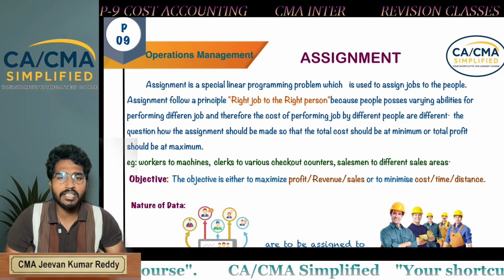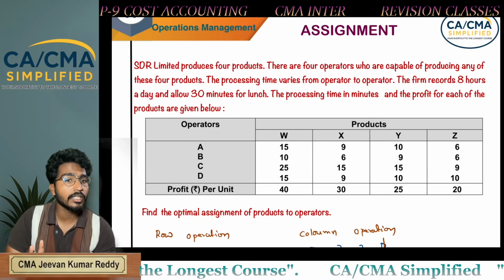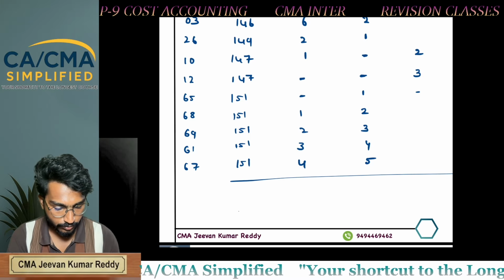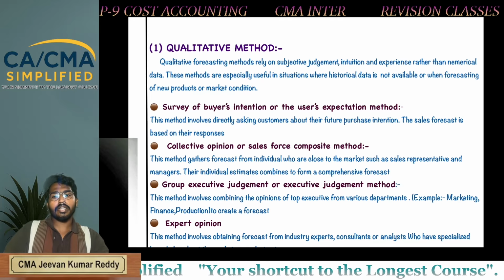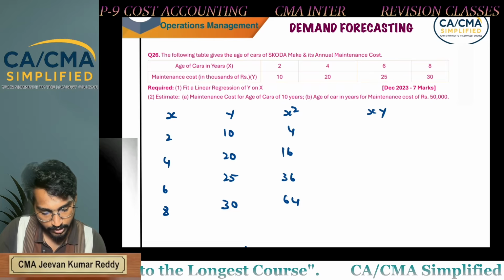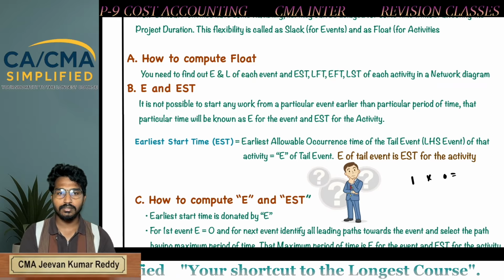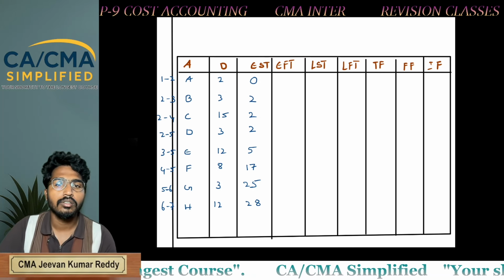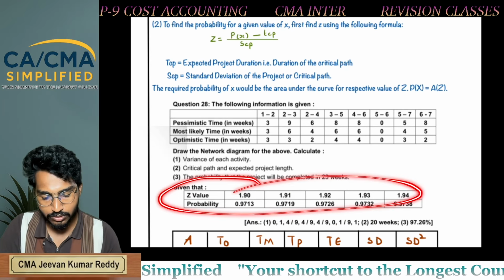OPERATIONS MANAGEMENT ONE DAY BEFORE EXAM REVISION CLASS PART 1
📘 ONE DAY BEFORE EXAM – OPERATIONS MANAGEMENT FULL REVISION (FULL ENGLISH) | CMA INTER

This is a 100% English revision class covering the entire Operations Management syllabus for CMA Inter.
Perfect for your one-day-before exam preparation. Clear concepts, fast recap, high-scoring approach.

⏳ CHAPTERS / TIMESTAMPS

⏳ CHAPTERS / TIMESTAMPS

00:00 – Assignment Problem
00:22:00 – Simulation Models
00:52:10 – Demand Forecasting
01:22:00 – Project Management (Float Concepts)
02:01:00 – PERT (Program Evaluation & Review Technique)

🔥 What You’ll Learn (Fully English Explanation)

✓ All major OM concepts in one session
✓ Clear English explanations for easy understanding
✓ Important theory + formulas + exam points
✓ Last-minute revision for maximum scoring
✓ Concepts that are repeatedly asked in CMA Inter exams

🎯 Ideal For:

CMA Inter students preparing for Operations Management
Students wanting a clear FULL ENGLISH revision
Last-day, last-hour quick recap learners

This session compresses the entire OM syllabus into a structured revision format.
Designed to give you clarity + confidence before the exam.